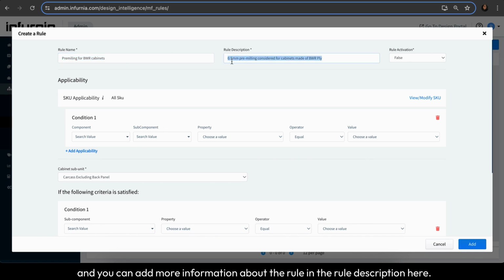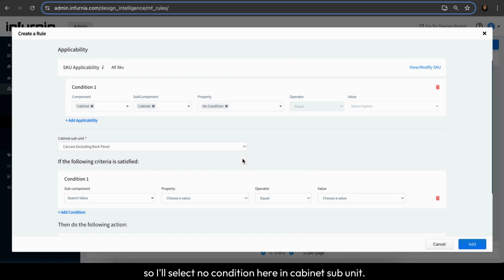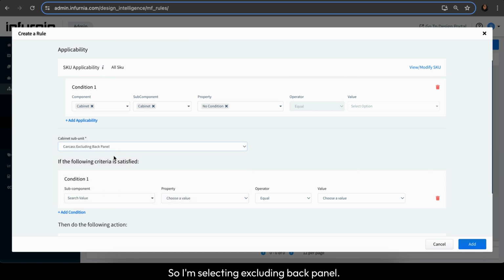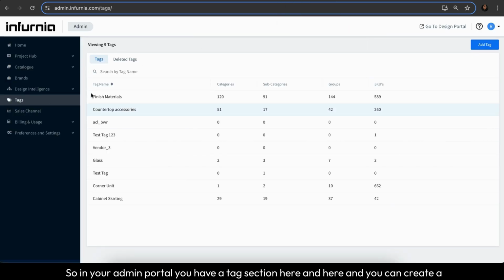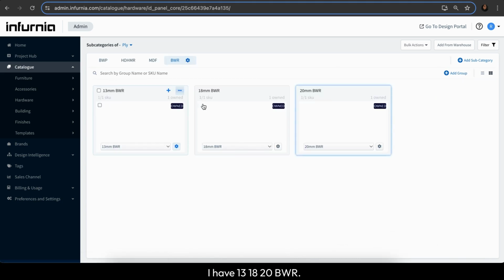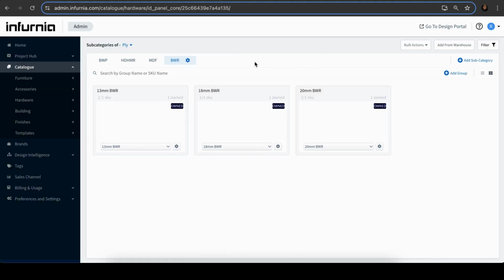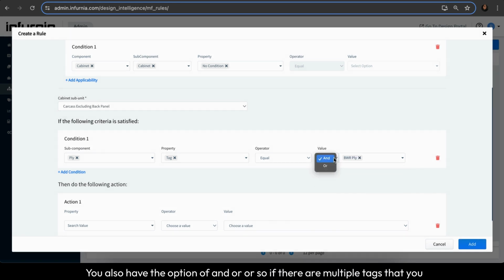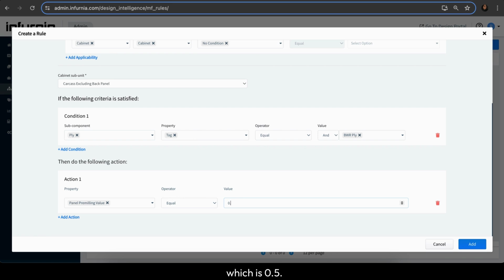How to add pre-milling value?